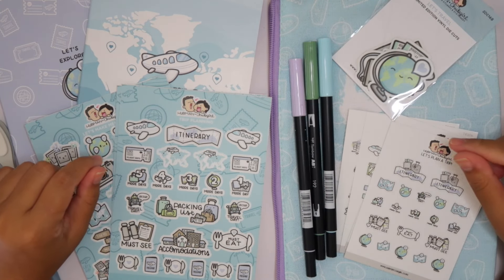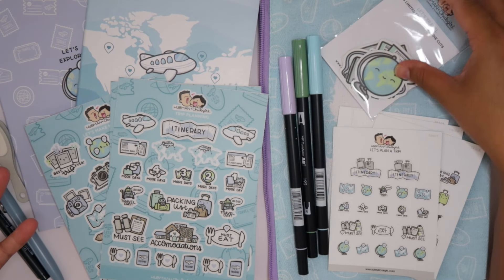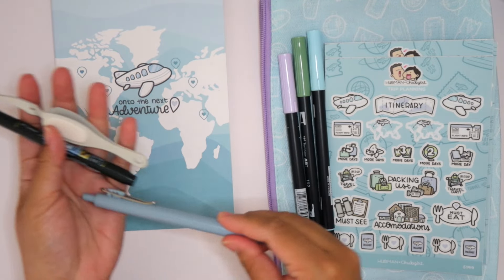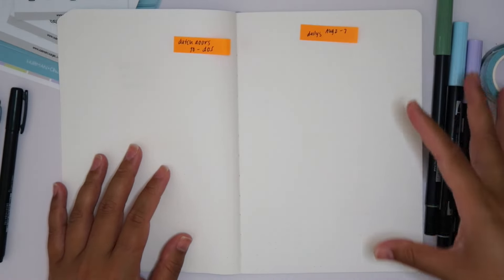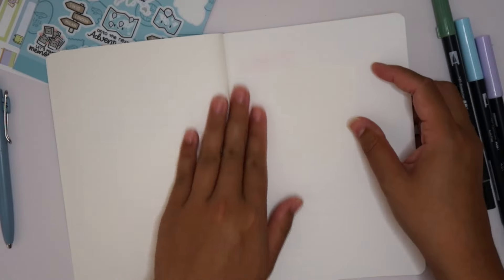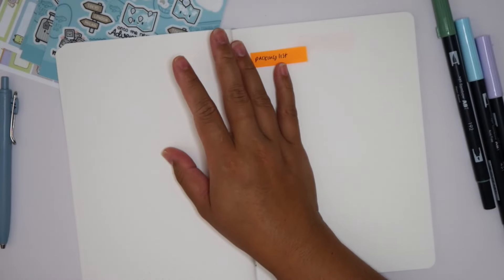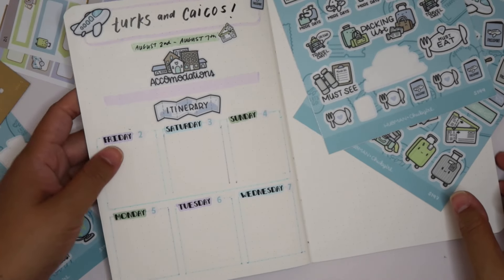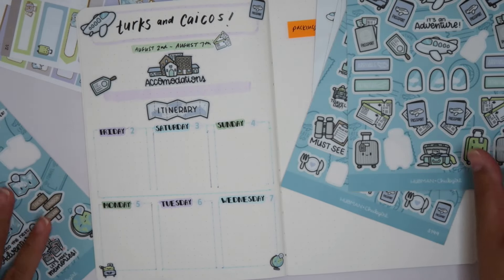Setting up my First Travel Journal!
Today I am setting up my first ever Travel Journal using the Travel Stationary Box from @hubmanchubgirlstore ! It turned out even better than I hoped. I cannot wait to add to this journal!